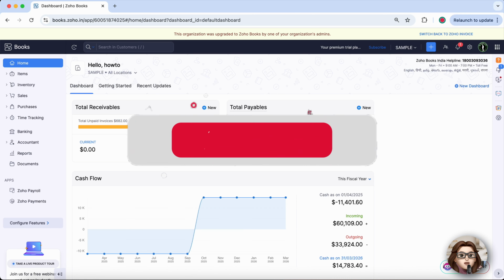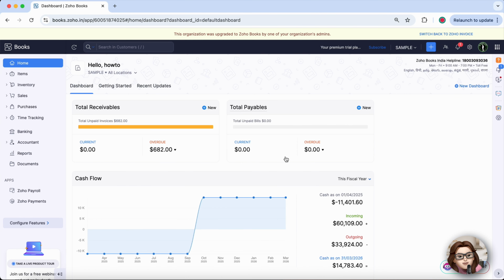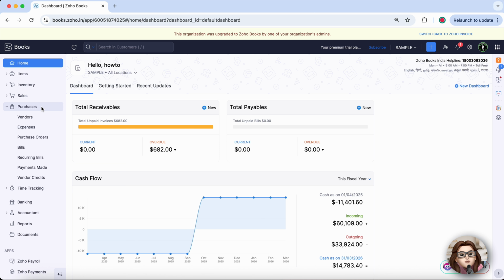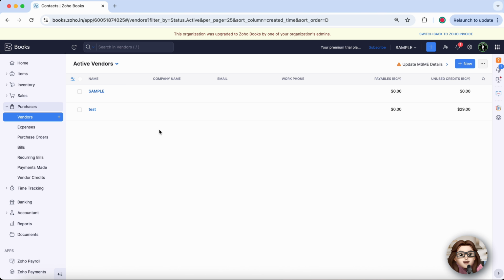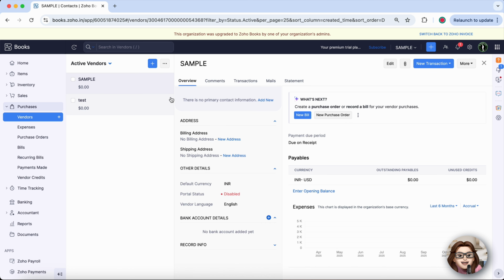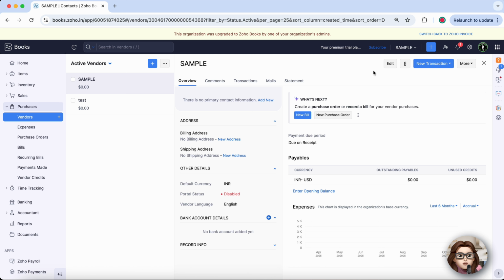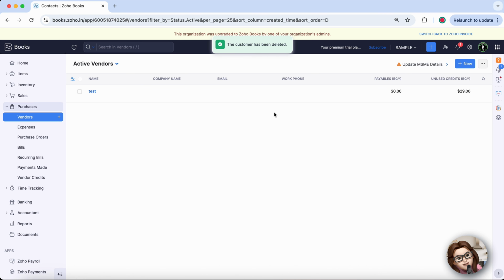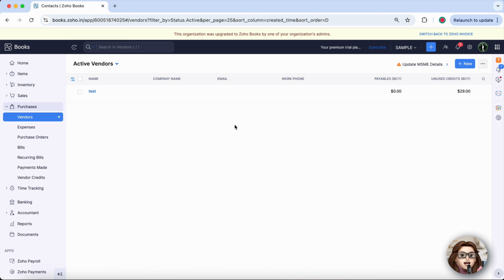How to Delete Vendor in Zoho Books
In this video, you’ll learn how to delete a vendor in Zoho Books quickly and correctly. Managing your vendor list is essential to keeping your books organized and error-free, especially if you have inactive or duplicate vendors. Zoho Books allows you to safely delete or deactivate vendors you no longer work with, helping you maintain a clean and professional accounting database.

We’ll walk you through step-by-step instructions to delete a vendor in Zoho Books, including how to review their transactions before removal and what precautions to take to prevent data loss. This tutorial is perfect for accountants, small business owners, and bookkeepers who want to streamline their vendor management process.

Here’s what you’ll learn in this tutorial:

How to access the Vendors module in Zoho Books

How to search and select the vendor you want to delete

What to check before deletion, such as pending bills or payments

How to delete or deactivate the vendor safely

How to verify that the vendor no longer appears in your records

We’ll also share important tips about when to delete versus deactivate a vendor. If a vendor has existing transactions, Zoho Books will prevent full deletion — but you can mark them as inactive to keep your reports accurate. These best practices ensure you don’t accidentally remove vital financial data from your books.

By the end of this video, you’ll know exactly how to delete or deactivate a vendor in Zoho Books, helping you maintain an accurate, clutter-free accounting system.

This video shows you How to Delete Vendor in Zoho Books Easily! Watch this Video till the end to learn How to Delete Vendor in Zoho Books.

Were you able to figure out How to Delete Vendor in Zoho Books? Share this with your friends who want How to Delete Vendor in Zoho Books.

Problem Solved in this Video-:

What Do you Think of How to Delete Vendor in Zoho Books?